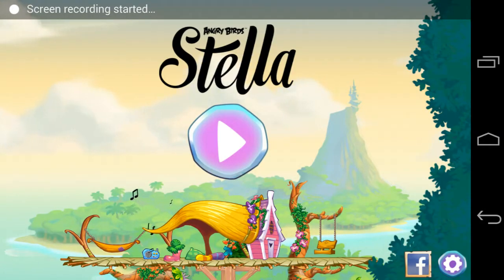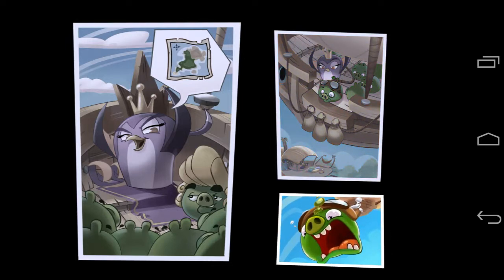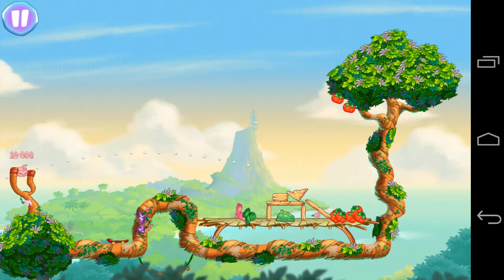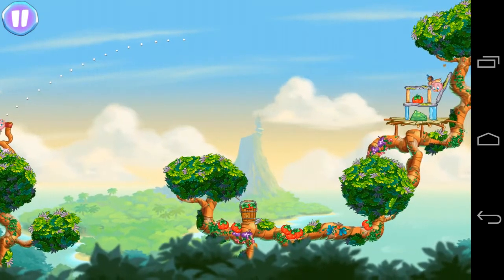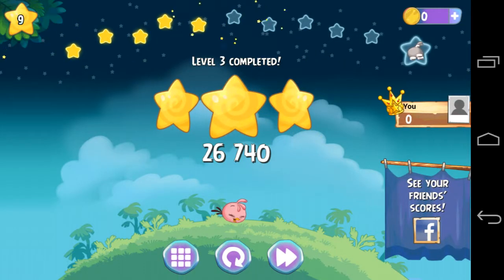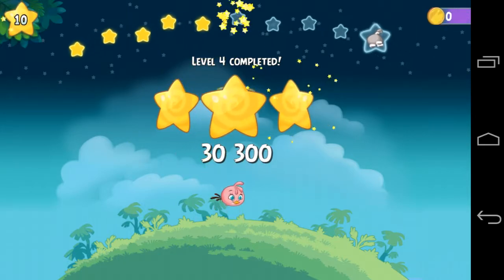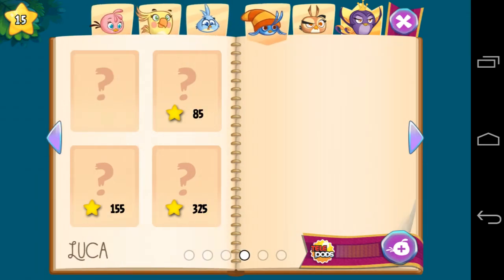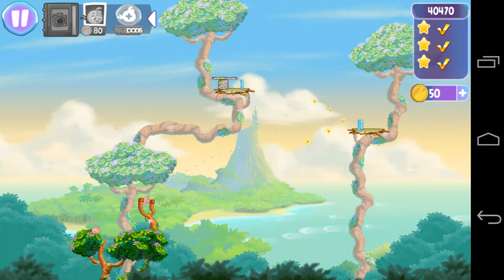Angry Birds Stella: Android Gameplay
Here is the Finally Friday Game of the week, Angry Birds Stella New release, New graphics, New birds, New Gaming with Prawin.

PLAY OVER 120 LEVELS! Slingshot your way through the treetops of Golden Island!
- MEET THE FIERCE FLOCK! Six fun birds with unique personalities!
- MASTER THE MOVES! New kick-ass superpowers – tap and hold to target attacks!
- STOP BAD PRINCESS! Her pesky piggies are wreaking havoc across the island!
- COMPLETE YOUR SCRAPBOOK! Collect pics and wacky outfits to use in the game!
- SEE FRIENDS’ SCORES! Then try to beat them (but don’t fall out!)
- SCAN YOUR TELEPODS! Bring extra-special birds into the game!
- ENJOY LUSH GRAPHICS! Vivid visuals that put the “gold” in Golden Island!